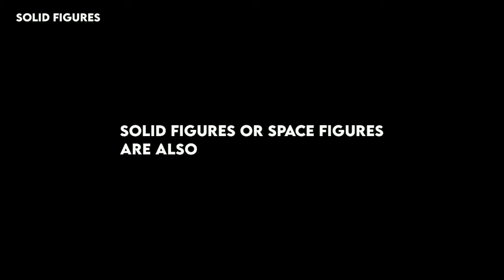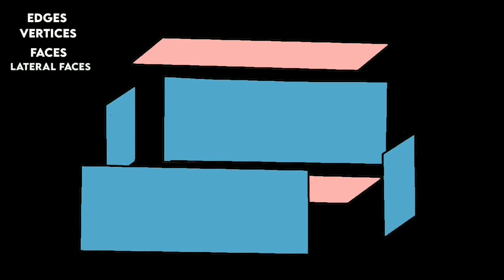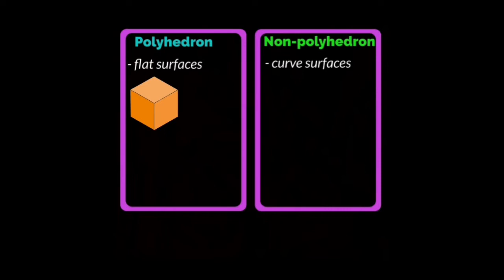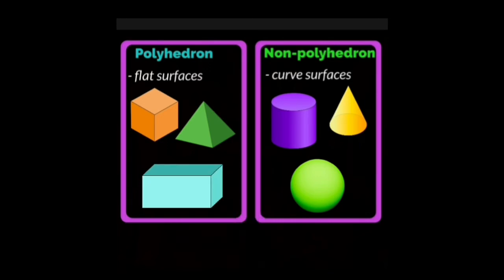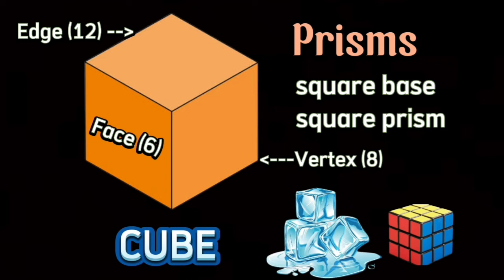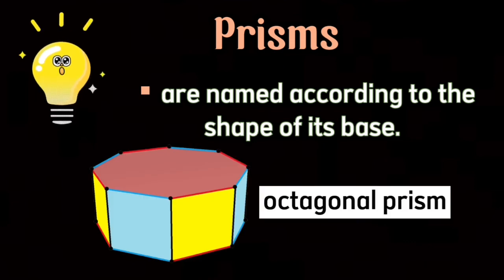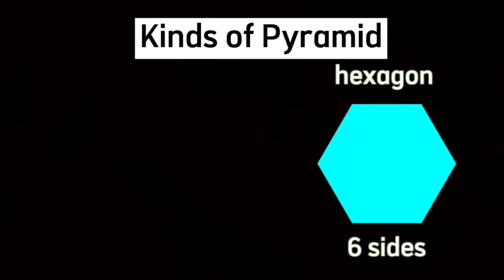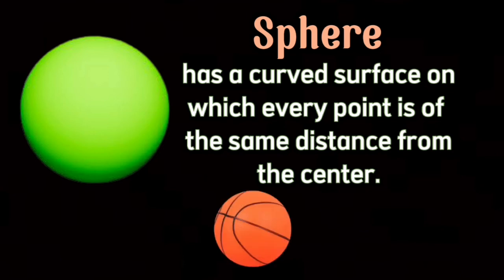VISUALIZING SOLID FIGURES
What is solid figure?
*parts
*types
*characteristics
*examples